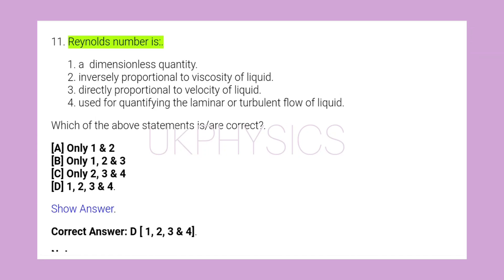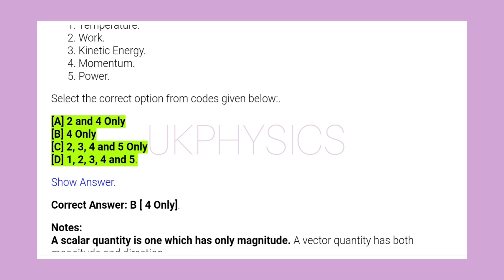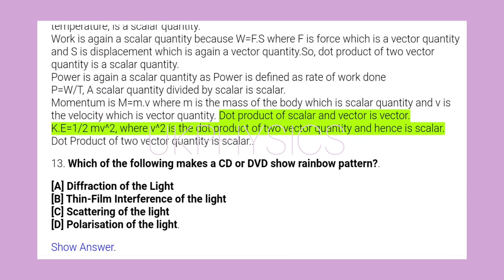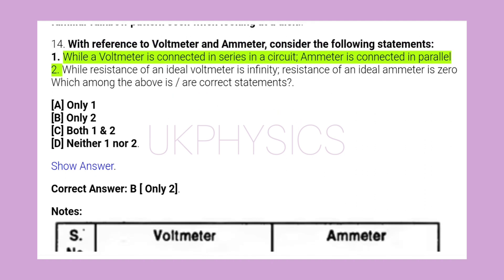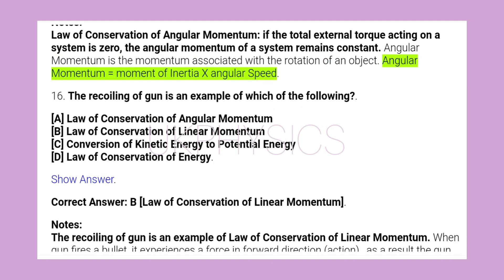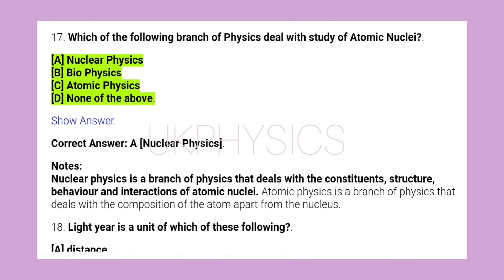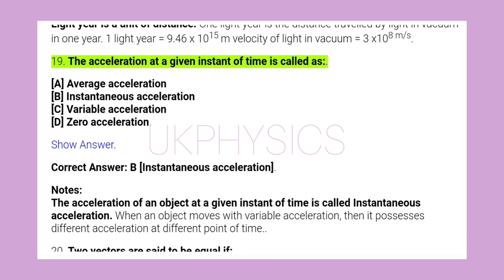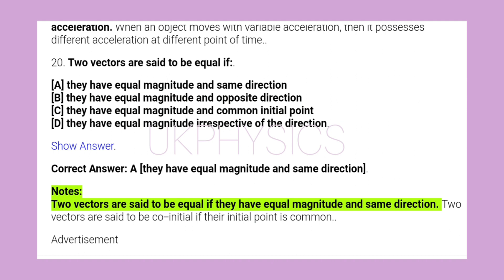General Science - Physics MCQs 2